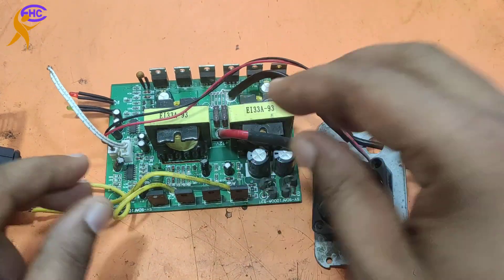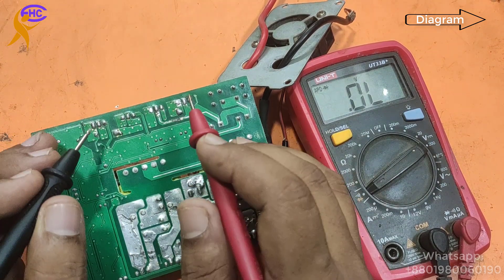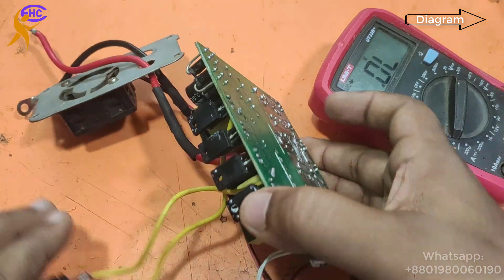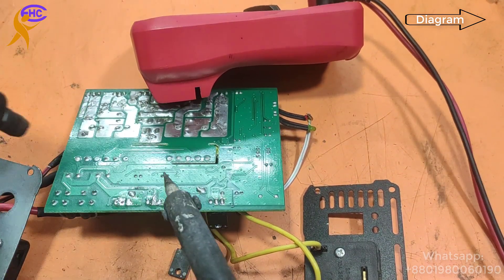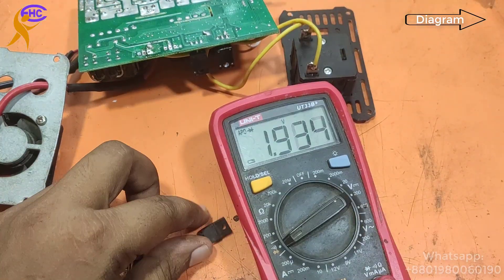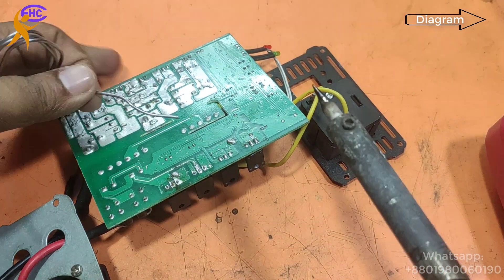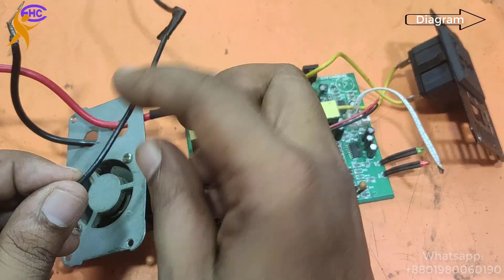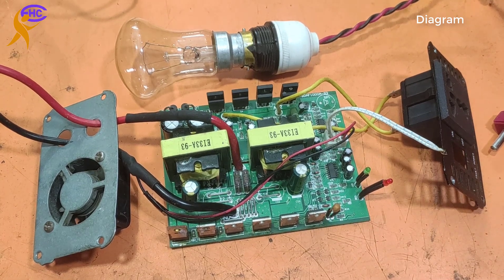1000 Watts Inverter repair